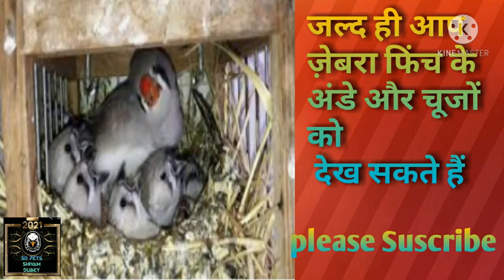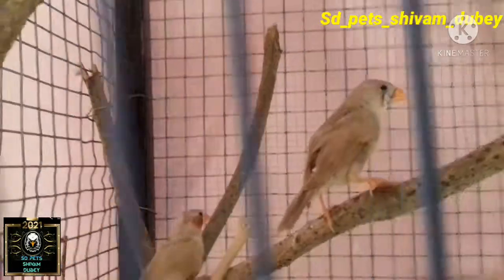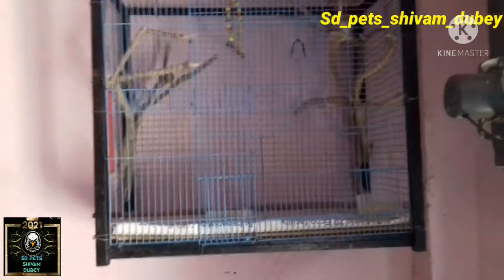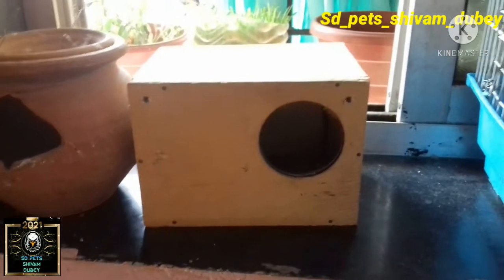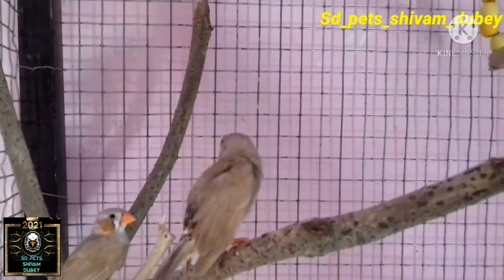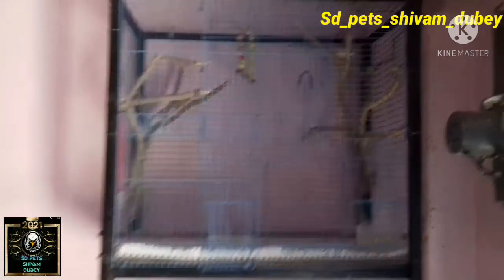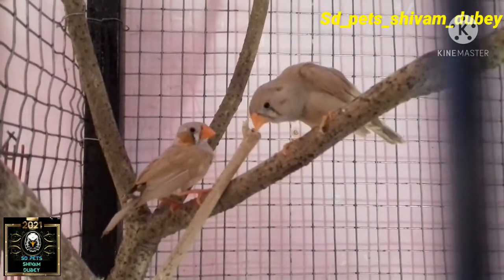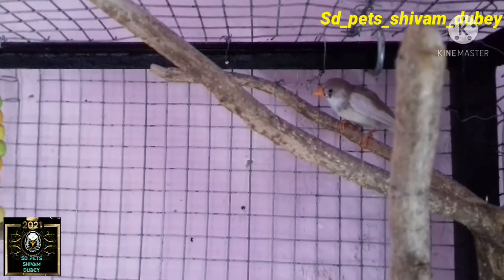जल्द ही आप ज़ेबरा फिंच के अंडे और चूजों को देख सकते हैं /Sd pets shivam dubey please subscribe